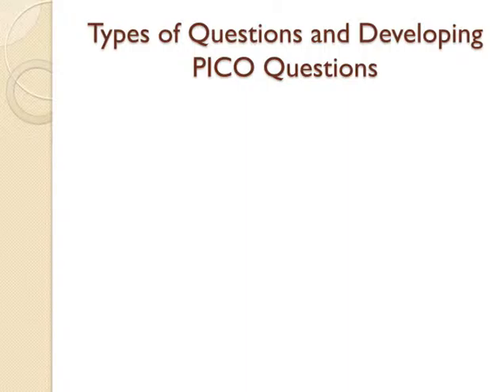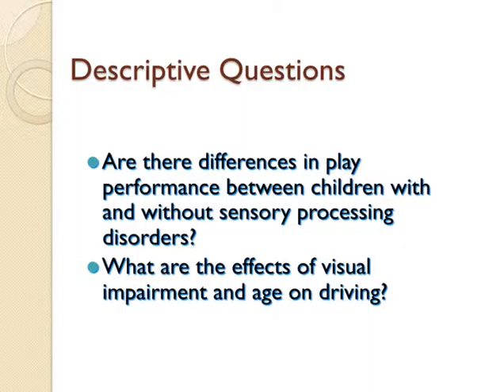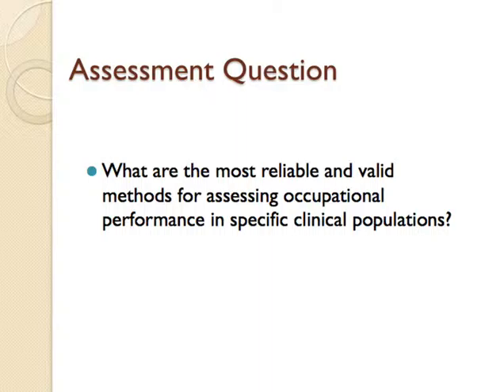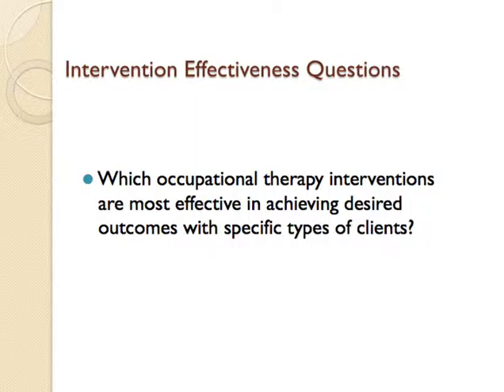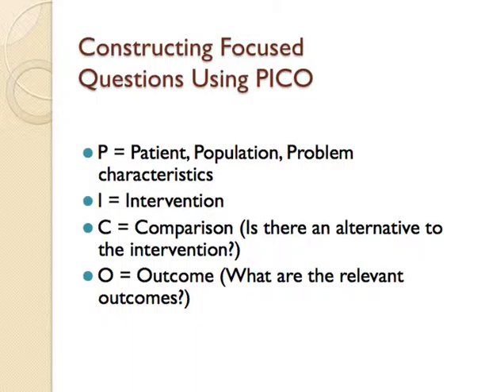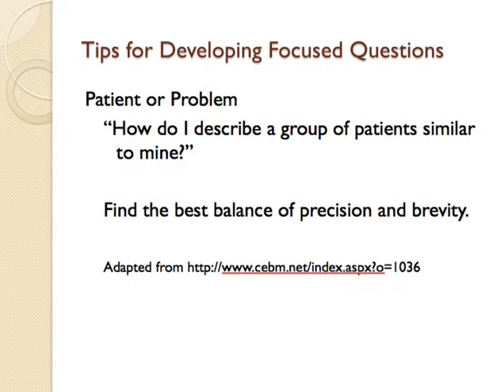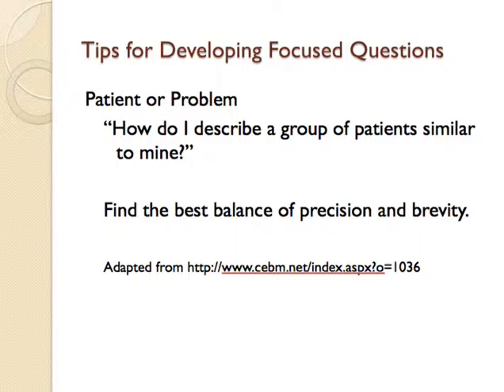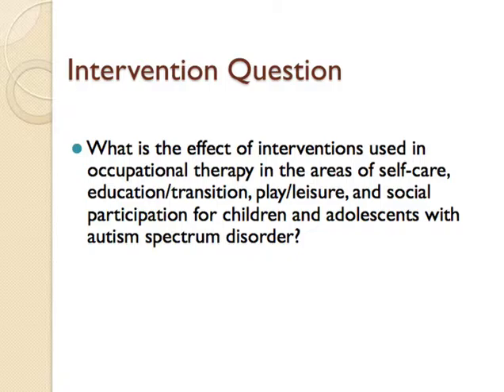Questions and PICO